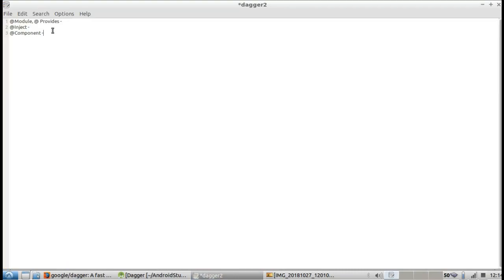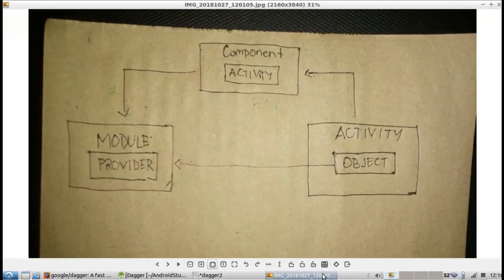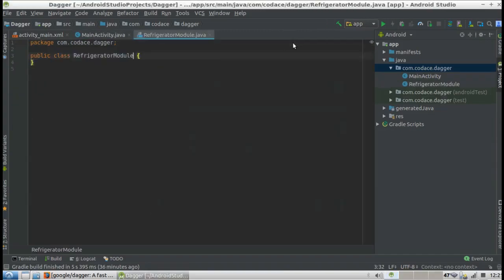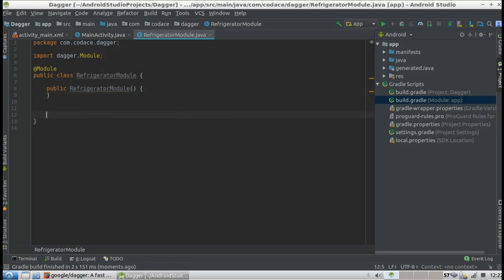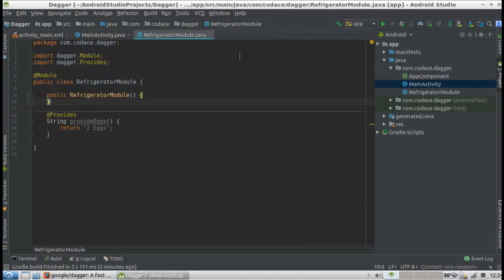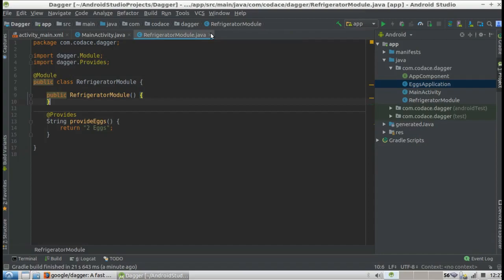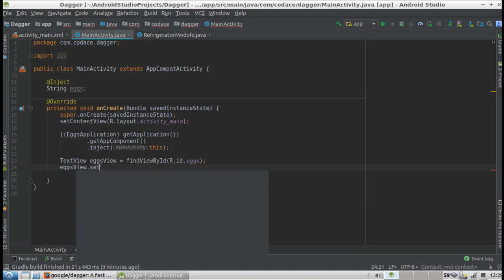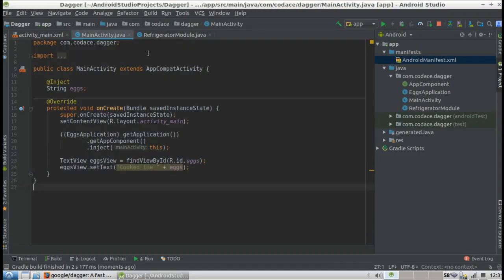Android Tutorial - Simple Implementation of Dagger 2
In this video, I will show you a simple implementation of dagger2 to your android app using the basic annotations. Let me know if I have done something wrong or It needs to be improve. I make it simple so that you can understand the usage of this framework

Dagger2 is a dependency injection framework for Android. It is very useful but it takes time to learn this framework.